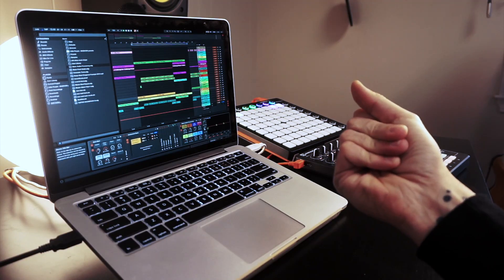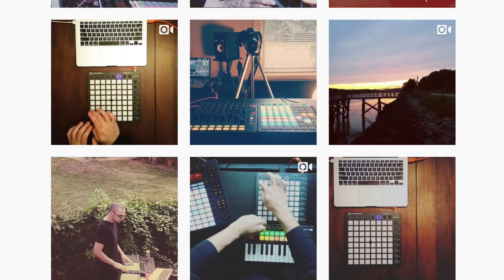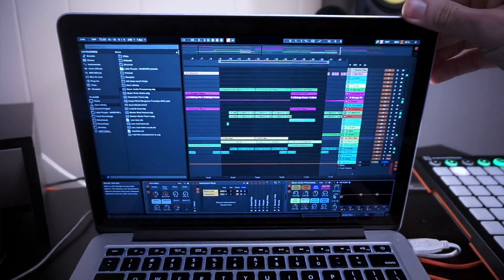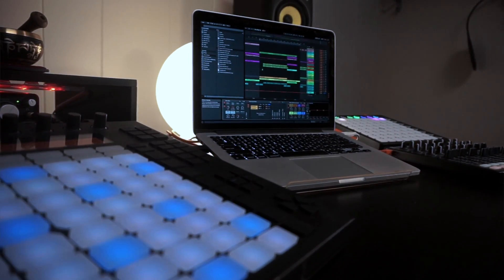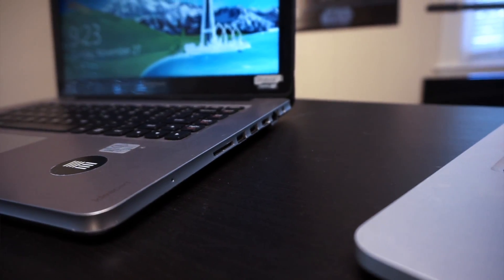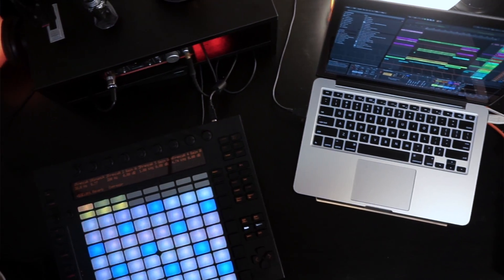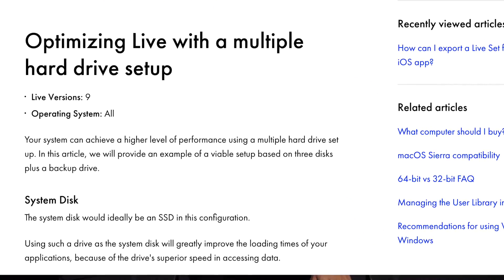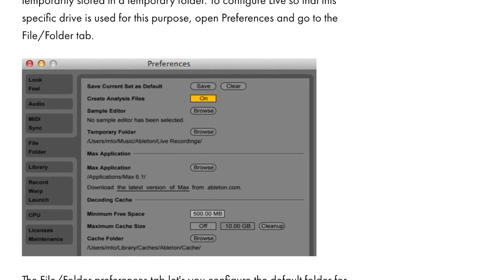Switching From Windows to Mac | Ableton User Guide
My experience switching from a Windows Ultrabook to Macbook Pro

MacBook Pro Retina i5 2.7 Ghz 8gb RAM
Portable USB hub
External HD